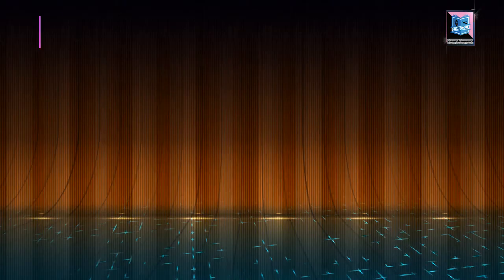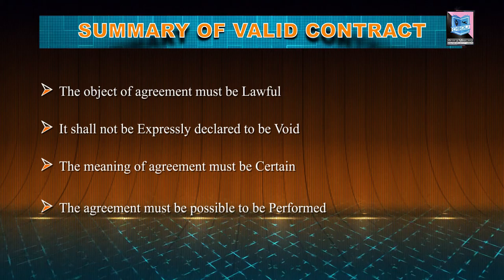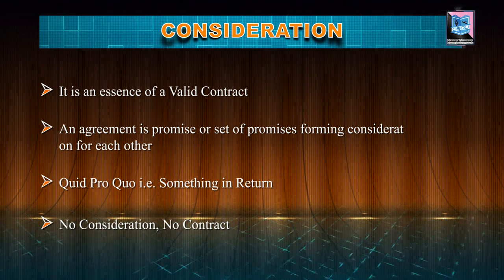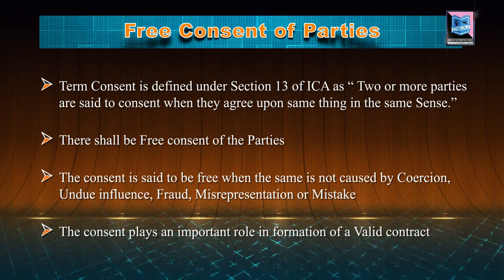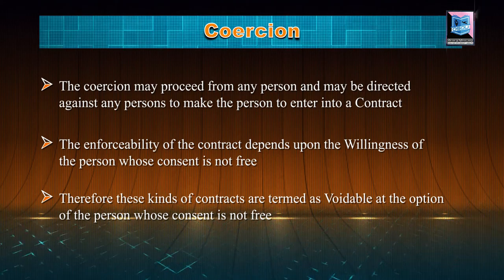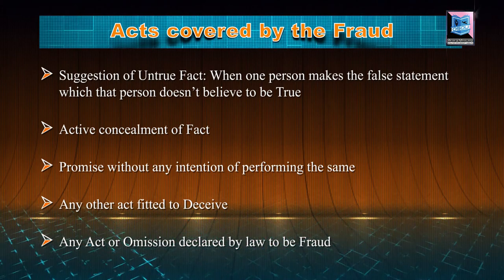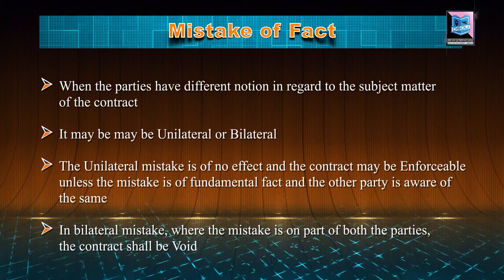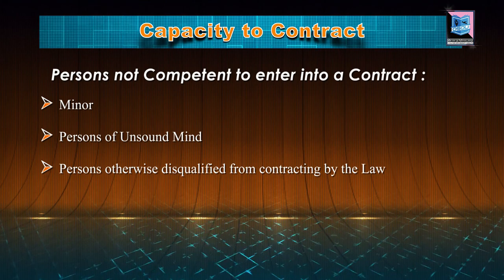ESSENTIAL FEATURES OF A CONTRACT